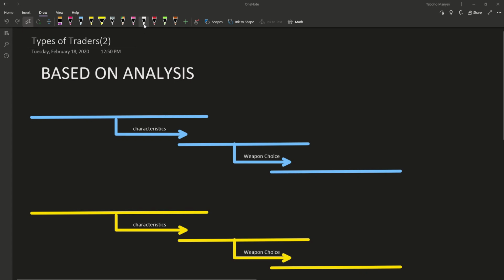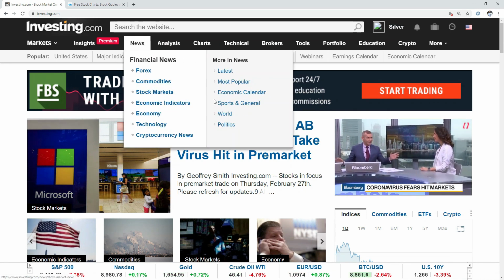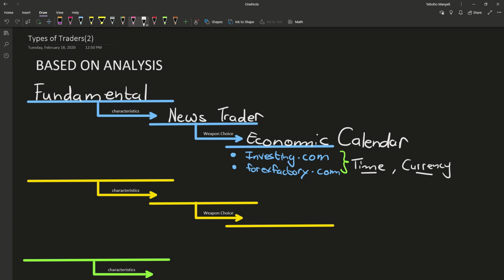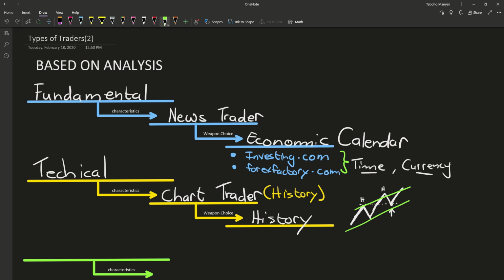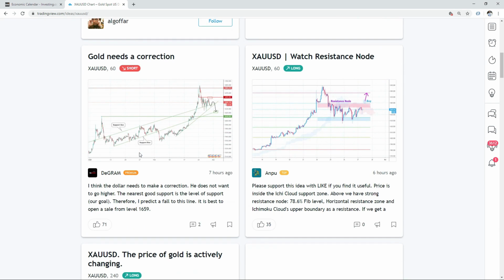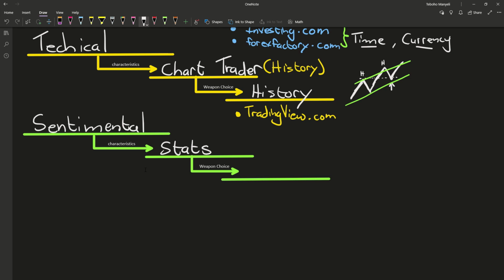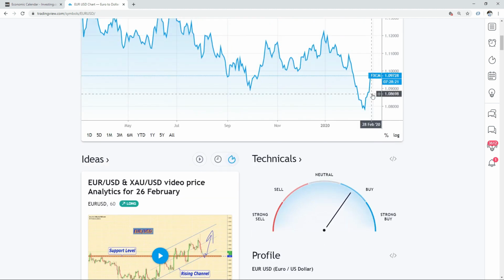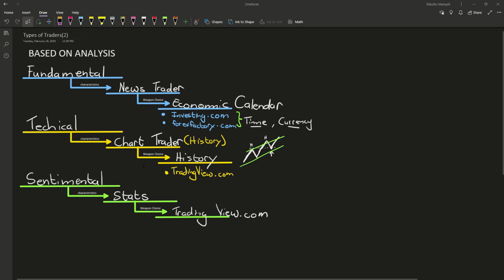Forex Trading : Lesson 5 Types of Traders Based on Style of Analysis